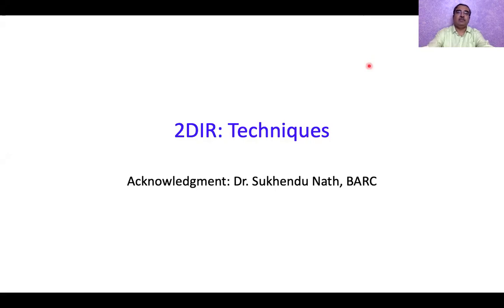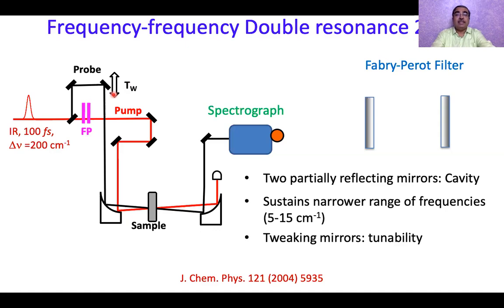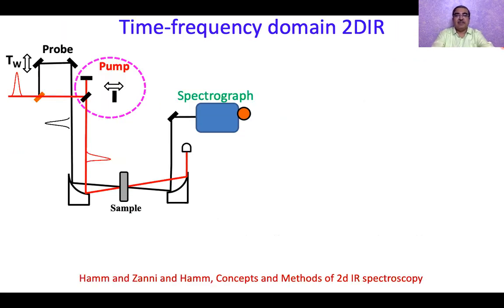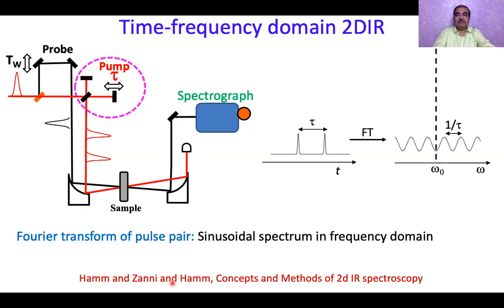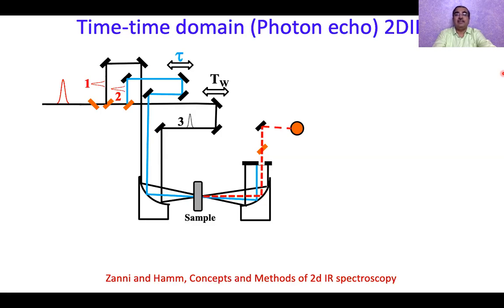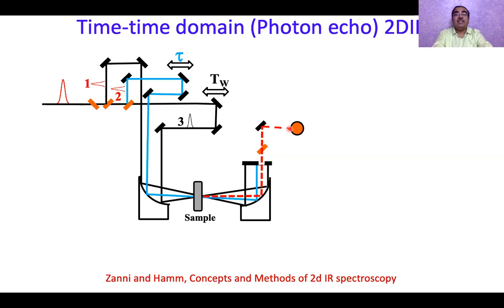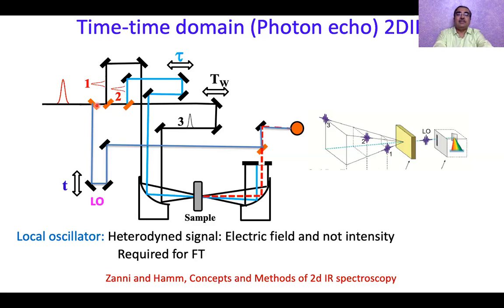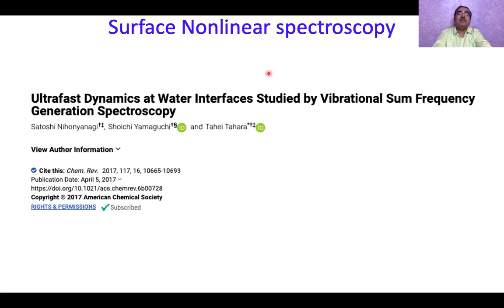Week 12-Lecture 65 : 2DIR: Techniques